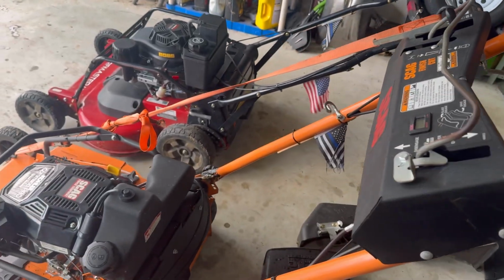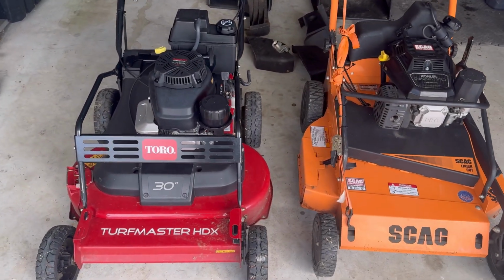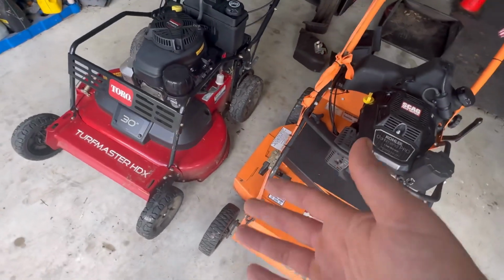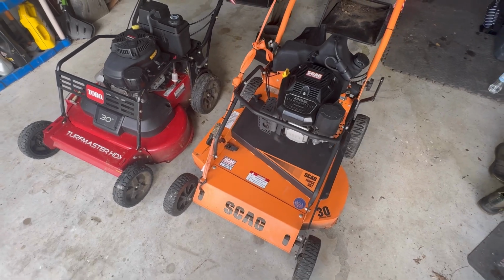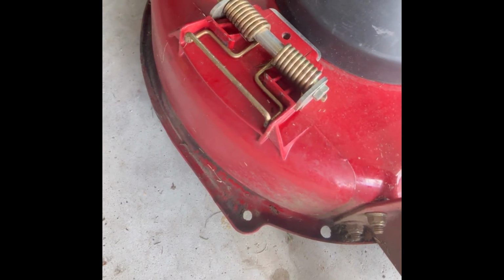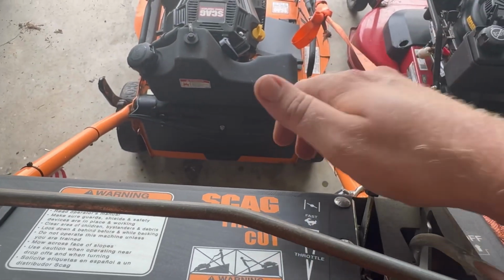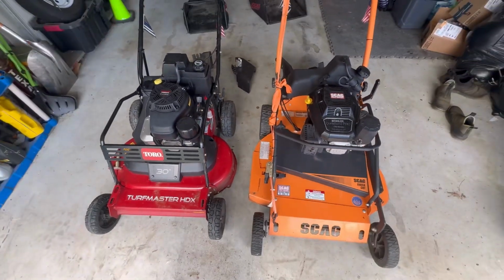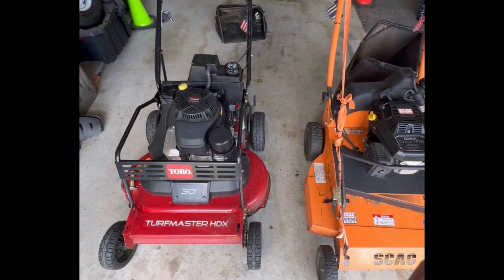ULTIMATE, IN DEPTH SIDE BY SIDE COMPARISON….YOU’VE BEEN WAITING FOR!! SCAG SFC30 vs TORO TURFMASTER!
THE REVIEW THAT CEASED TO EXIST UNTIL NOW!!! This is an in depth, side by side comparison, of the Scag SFC 30 and Toro Turfmaster! Both are 30 inch Commercial Push Mowers with self propel up to around 4MPH.

 I have had way more time with the Scag, I’ll admit! But this Toro Turfmaster has been amazing thus far, even with a break down in the first 5 months! I dive in deep with showing you everything about both units, RIGHT NEXT TO EACH OTHER!

Scag SFC 30- 118 hours at time of filming, 2021 Unit
Toro Turfmaster - I’d guesstimate around 25-30 hours, 2023 unit

Other videos that have over 5k views each!!

PART 2 SCAG VS TORO

SIGN UP WITH JOBBER TO HELP RUN YOUR BUSINESS!